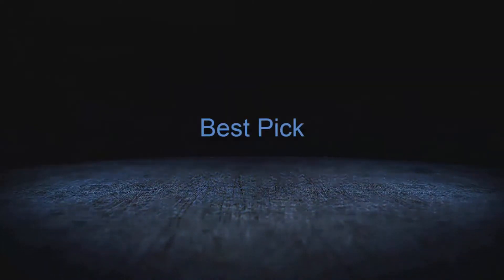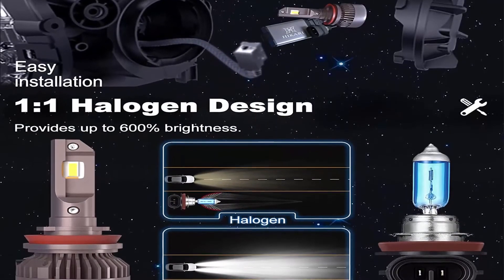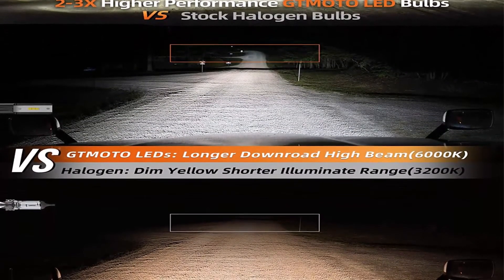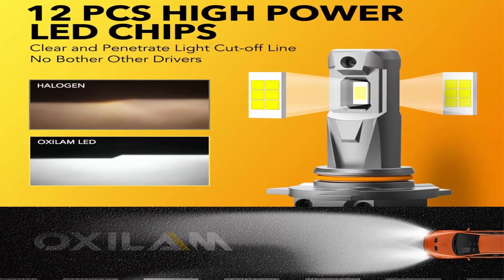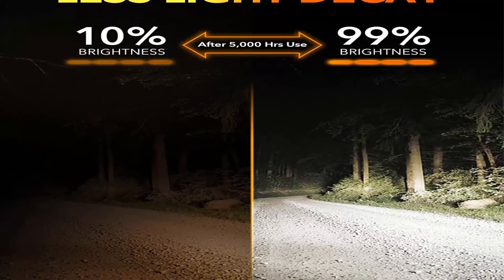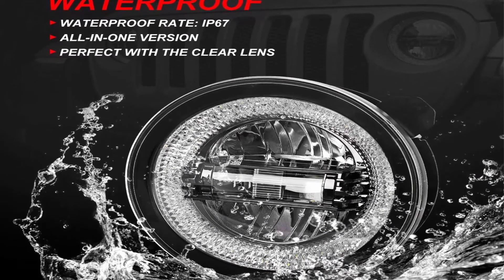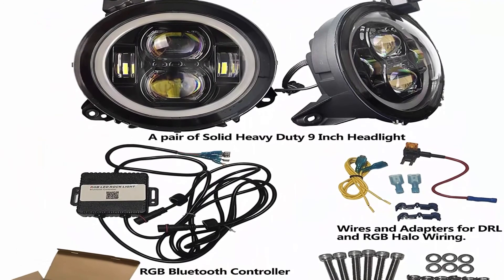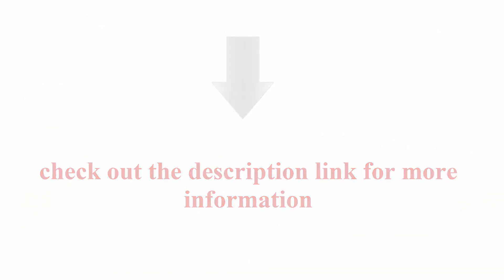Top 5 Best LED Headlights in 2022 & 2023, Reviews & Buying guide!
Top 1:  HIKARI 2023 Future 30000LM 9007 HB5 Dual Beam LED Bulbs, 65W Titanova LED, High Lumens LED Kit,6000K Cool White, IP68 Waterproof, Halogen Upgrade Replacement

Top 2:  GTMOTO for 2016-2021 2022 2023 Toyota Tacoma Headlights LED Bulbs, H11 H9 LED Combo, 6000K Cool White Low Beam+ High Beam LED Conversion Kits, 4-Pack

Top 3:  OXILAM 9012 LED Headlight Bulb, 2023 New 120w 22000 LM HIR2/9012 Mini LED Bulbs, 6500K Cool White, 600% Improved Visibility, 50,000+ Hour Lifespan, Non-Polarity, Replace hi/lo Beam Halogen, Pack of 2

Top 4:  COWONE DOT Approved 9"Inch RGB Halo Led Round Headlights [DIY RGB Color] Compatible with Jeep Wrangler JL Sport Rubicon Sahara 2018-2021[Integrated Mounting Bracket]

Top 5:  9 Inch RGB LED Headlights for 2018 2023+ Wrangler JL headlight replacement - Sealed headlight with cell phone controlled RGB halo for Wrangler JL Sahara Rubicon Gladiator JT Headlight

👉 Top 11 Best 2022 Newest OBD2 Scanner|Bi Directional Scan Tool! 2022 Updated|Reviews & Buying Guide!